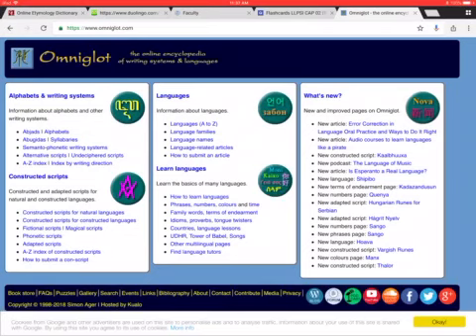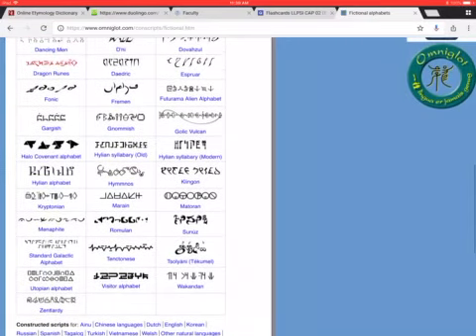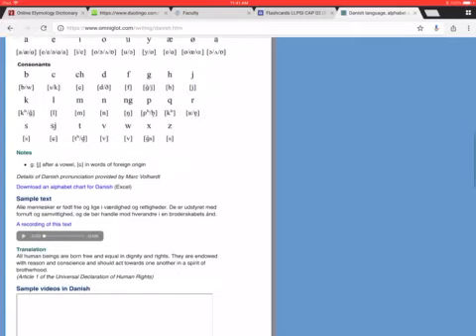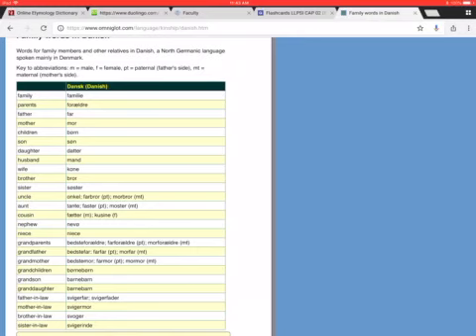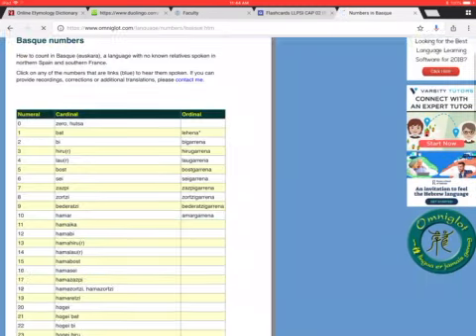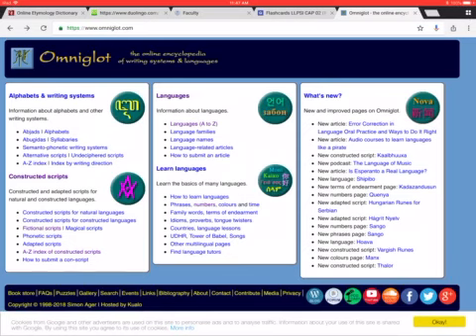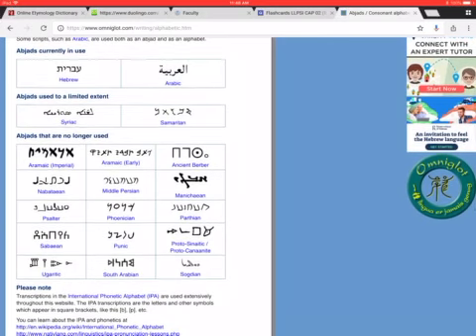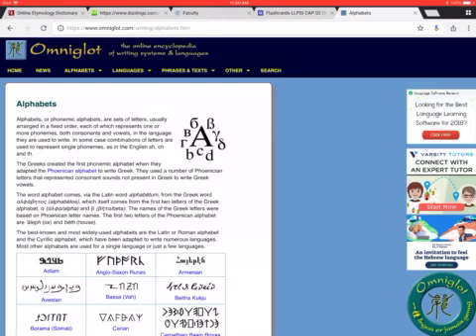Omniglot: Intro and Writing Systems Overview